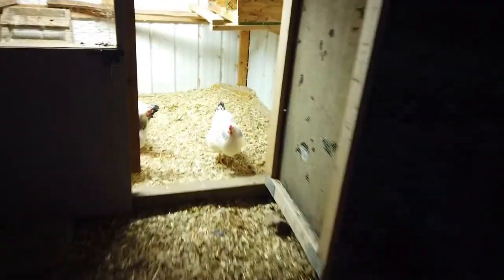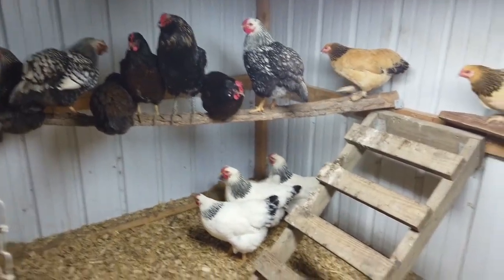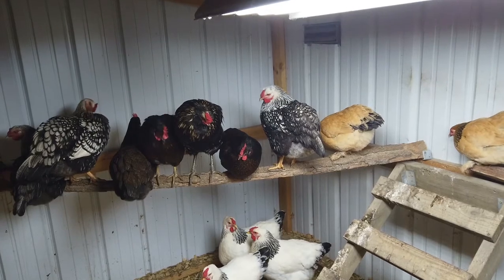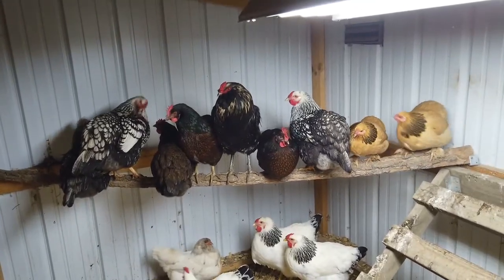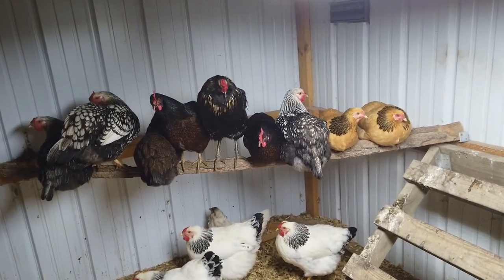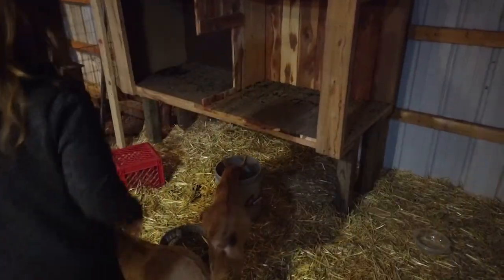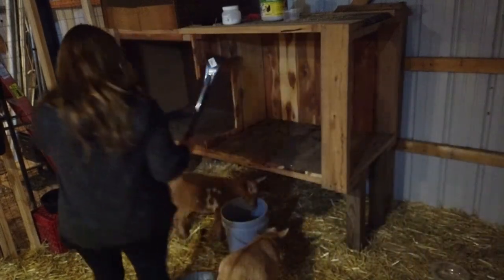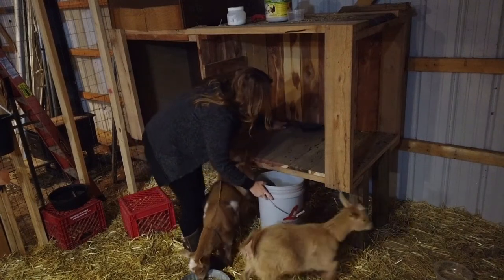#25 Evening farm chores and big update!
Come along with Krystol as she completes evening farm chores, tells you what R Spryng Farm is up to and what is about to come! Something new!